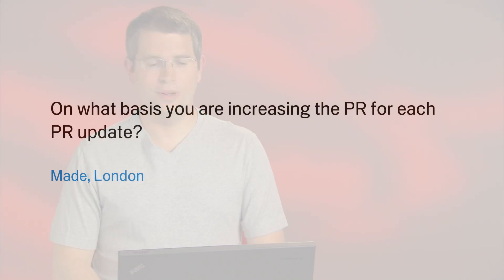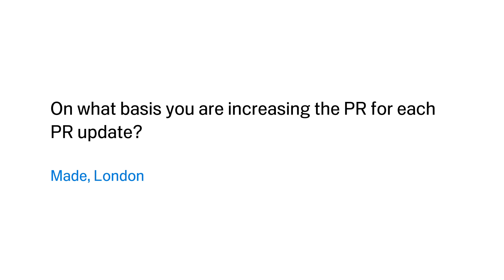How do PageRank updates work?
On what basis you are increasing the PR for each PR update?

Made, London